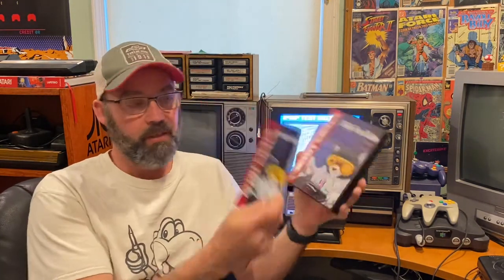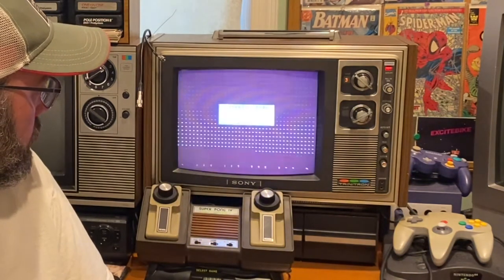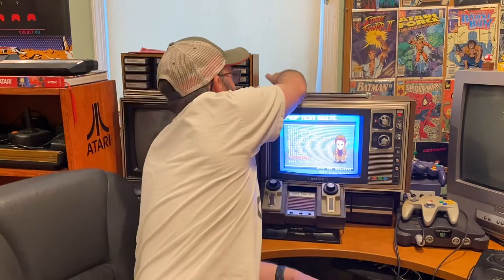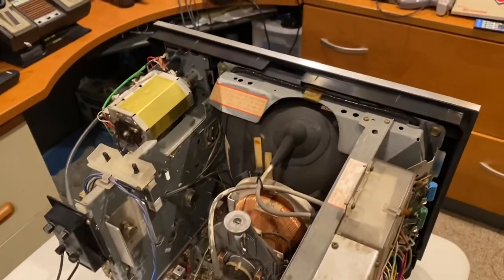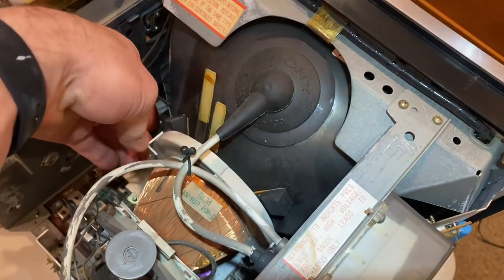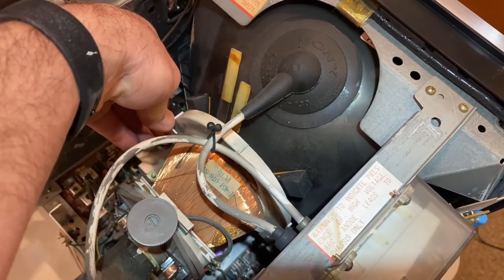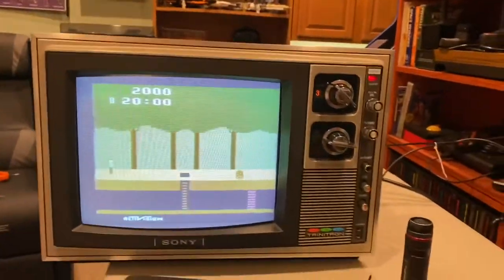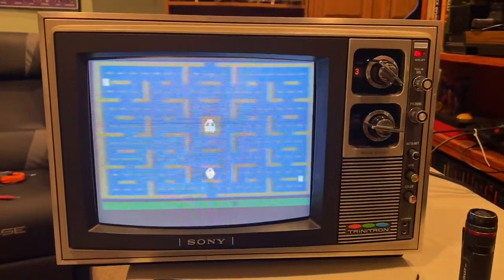1976 Sony Trinitron Repiar/Restoration Part 4 (Finale)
In this final video in the series, I put the finishing touches on my vintage tv and get it exactly where I want it for playing my Atari 2600.